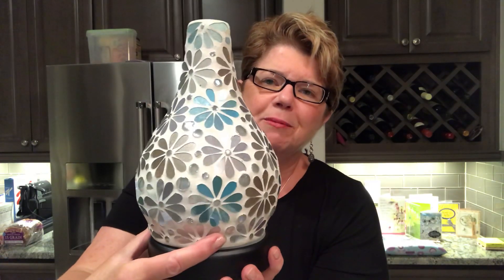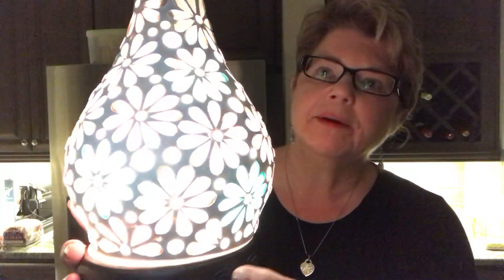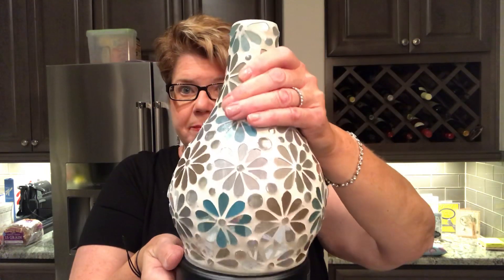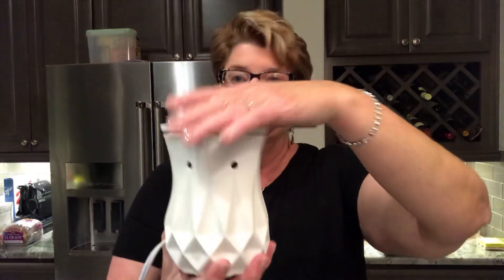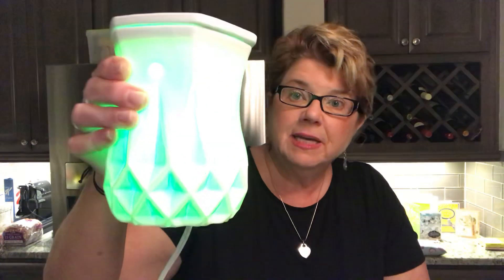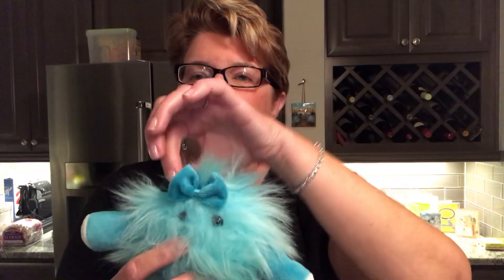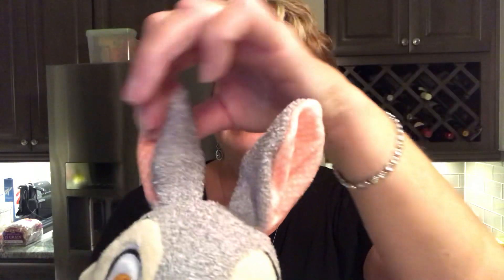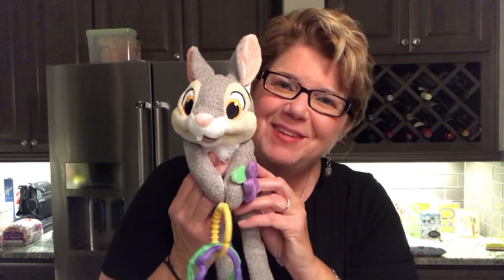SCENTSY 2019 SPRING/SUMMER HAUL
New Scentsy Products: Enrich Diffuser/Shade, Tea Rose Mini Warmer,
Alabaster Warmer,
Colored Light Bulbs, Diamond Milk Glass Element Warmer, Thumper Scentsy-Disney Sidekick, Twitterpated Scent